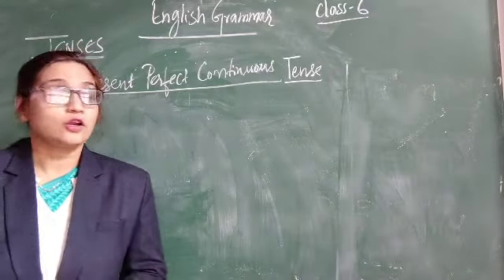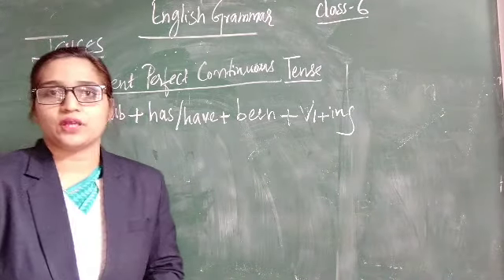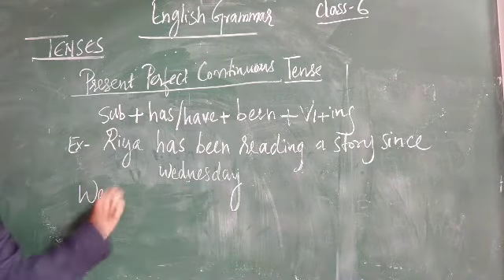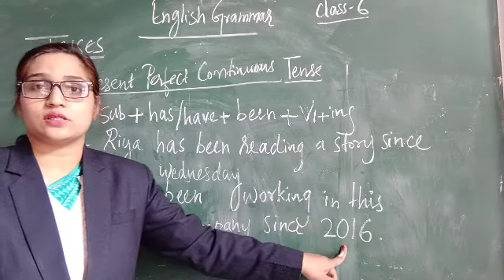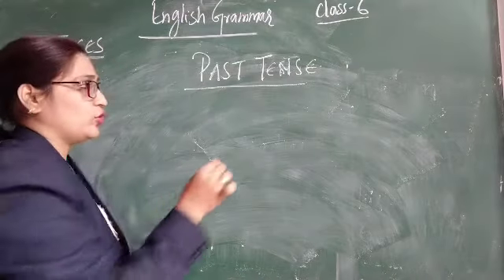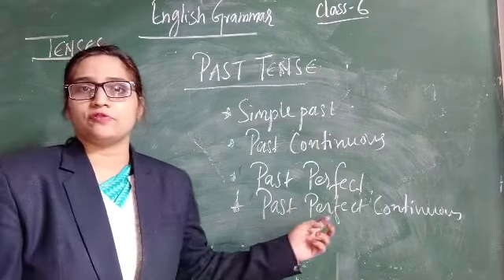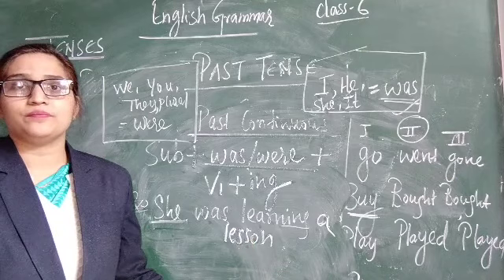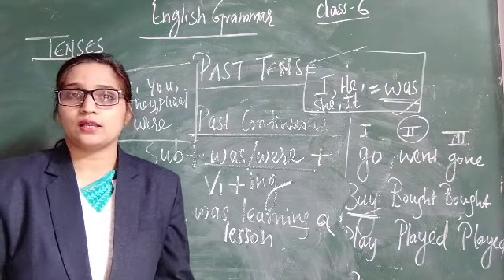SJS - NGH Class 6 ENGLISH - 07